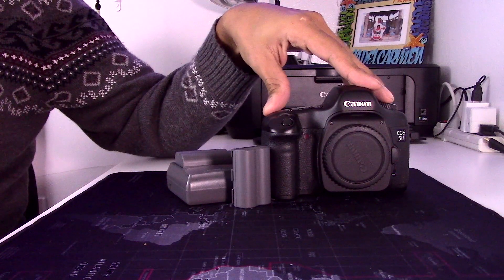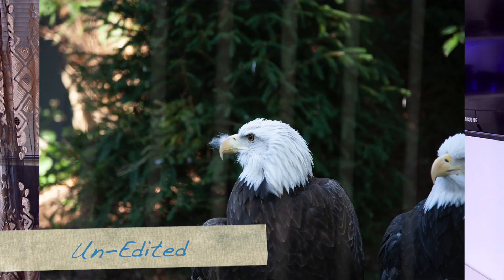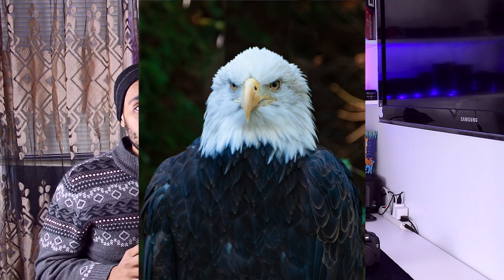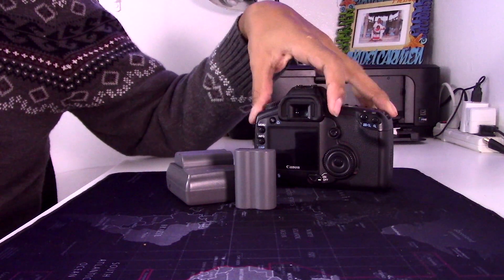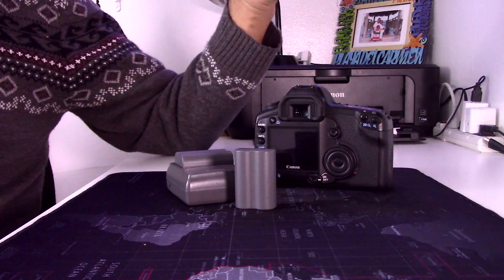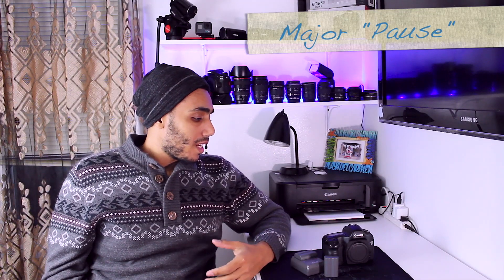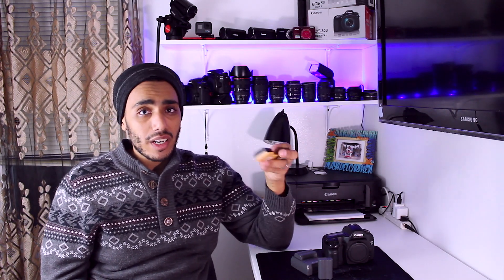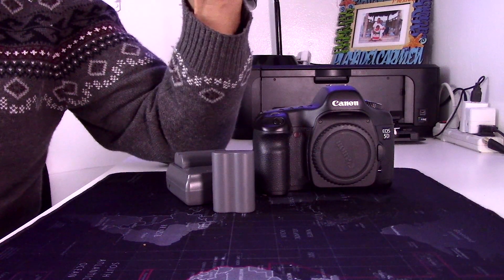Why I Regretted Buying The Canon 5D Classic (Mark I) in 2018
This video is about Reasons you Should NOT buy the EOS 5D Classic (Mark I)

The Canon EOS 5Dc Mark I was and still is a beast of a camera. But how does it fair today in November 2018?

this video was filmed using a Canon EOS T6 and the Canon VIXIA HF R82 The Audio was captured using a Canon VIXIA HF R82 (internal microphone)